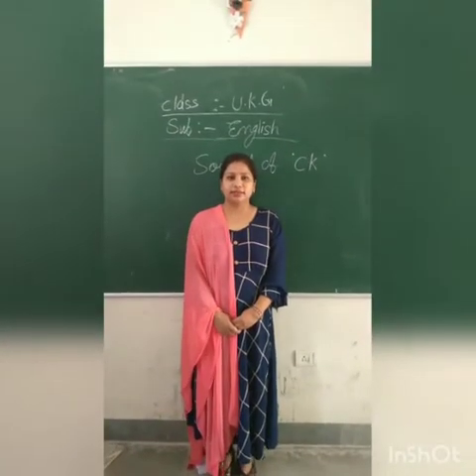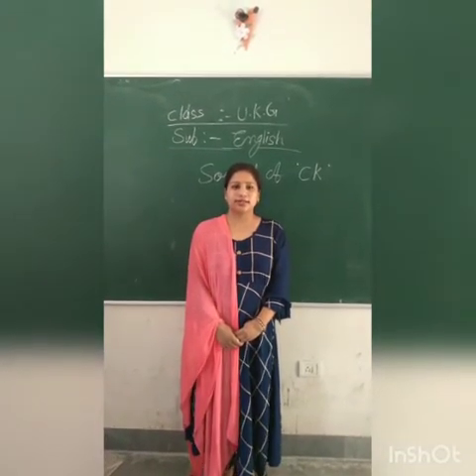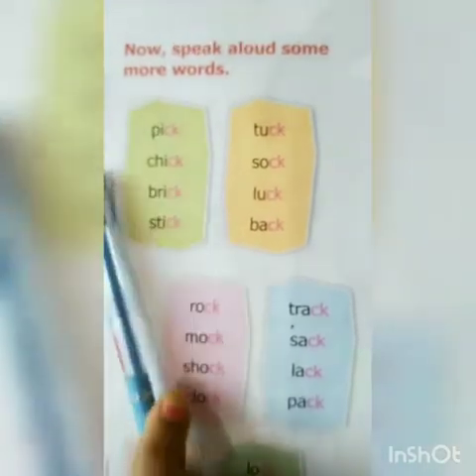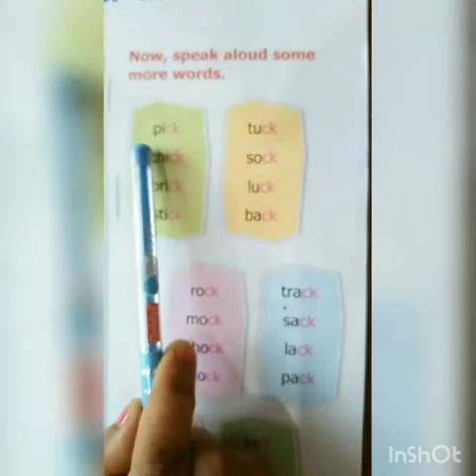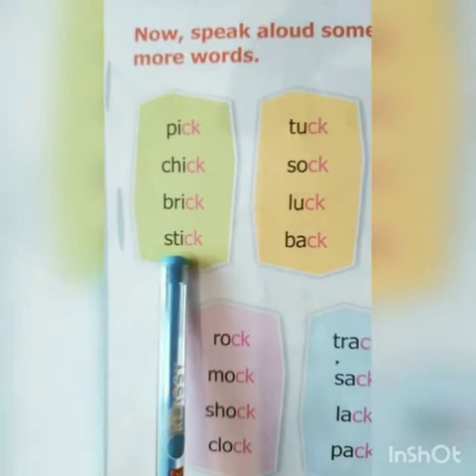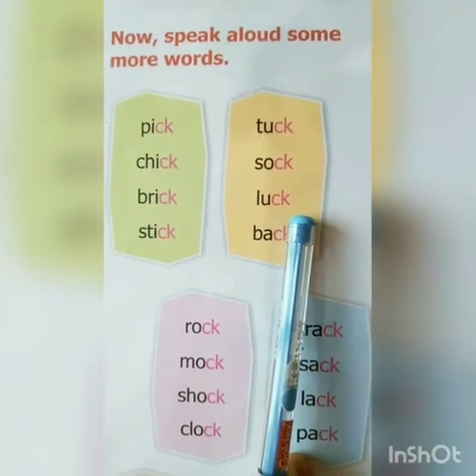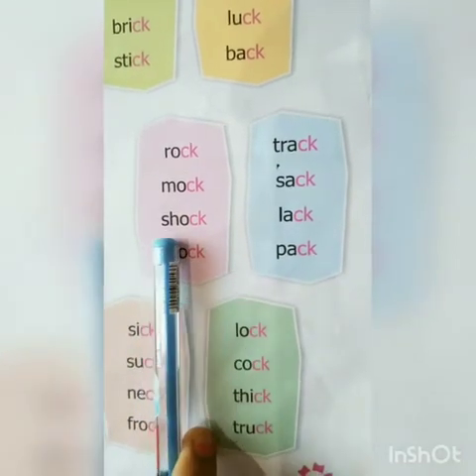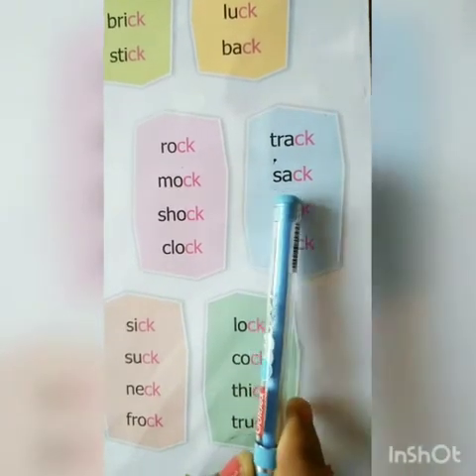Class : UKG Subject English